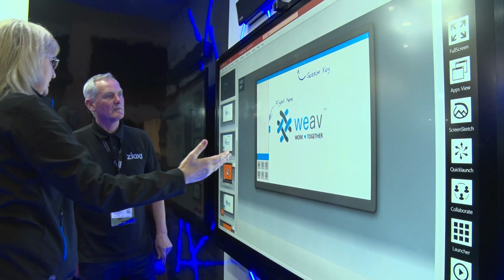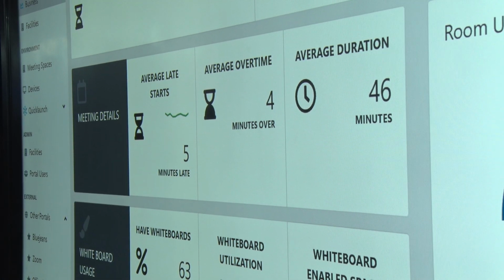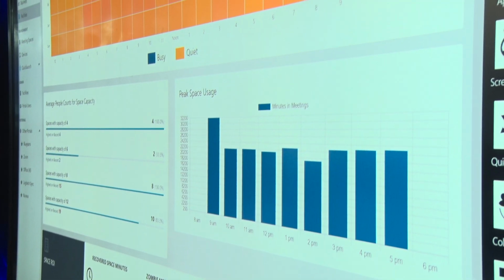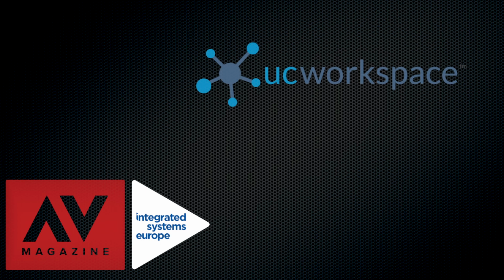UCWorkspace launches platform to unify insights and control across workspaces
Following the global success of Quicklaunch, an in-room product that unifies digital collaborative experiences across 30 conferencing providers, UCWorkspaces announced UCCentral, a platform hub that will provide organisations with centralised control over their Quicklaunch powered spaces, while providing actionable insights to help maximise productivity and utilisation of digitally-enabled spaces.

Facebook.com/ucworkspace
LinkedIn.com/company/ucworkspace